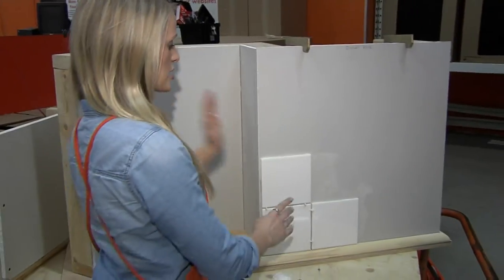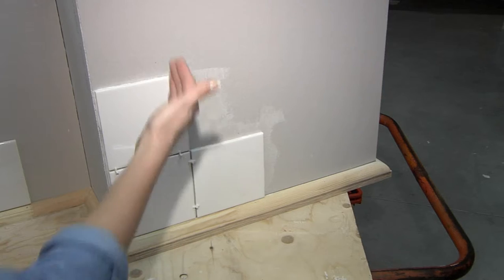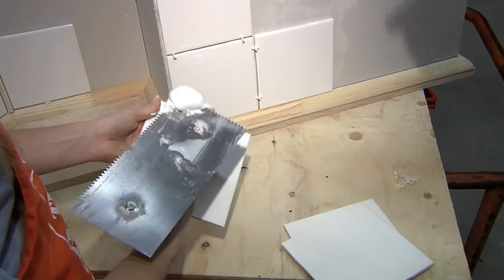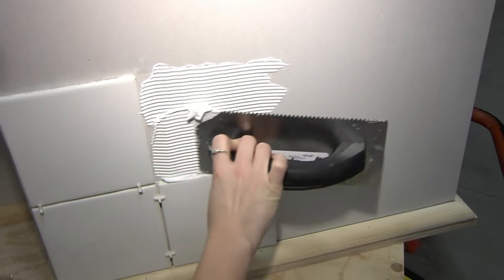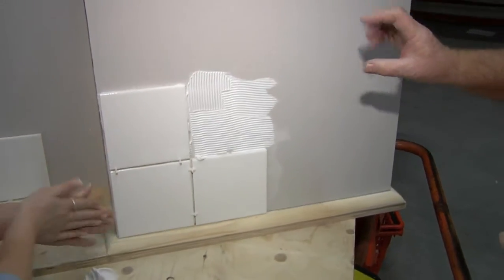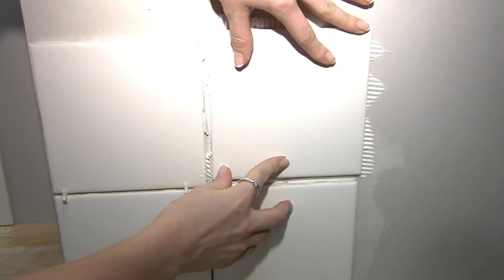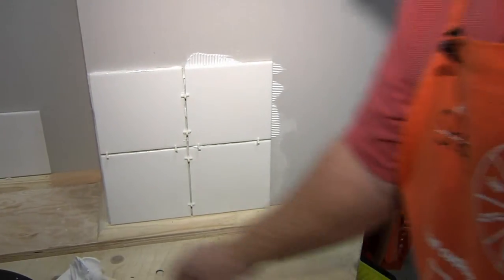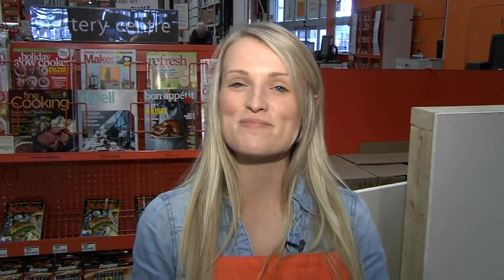November Tiling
Tiling